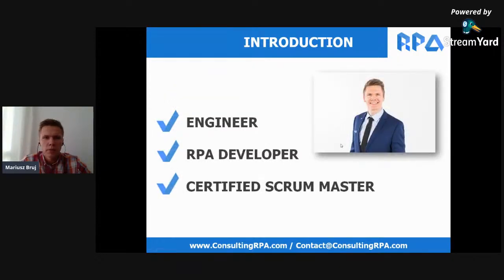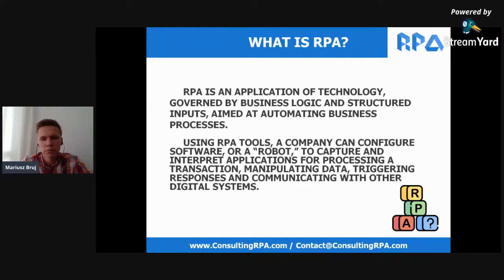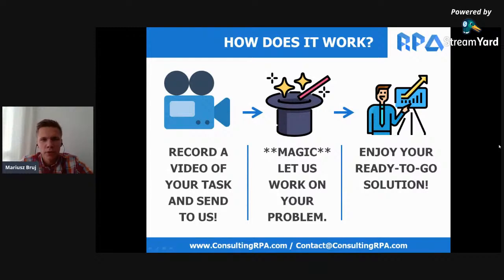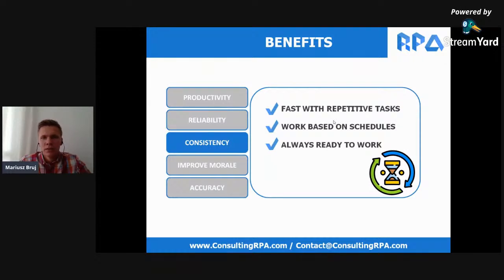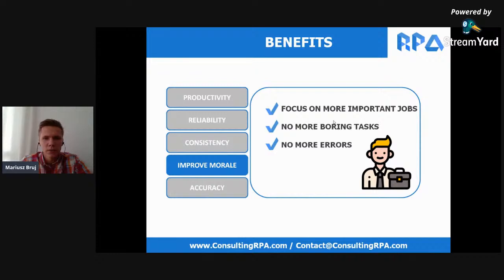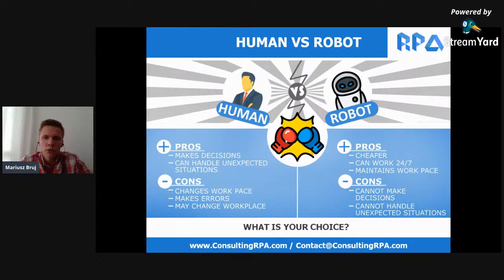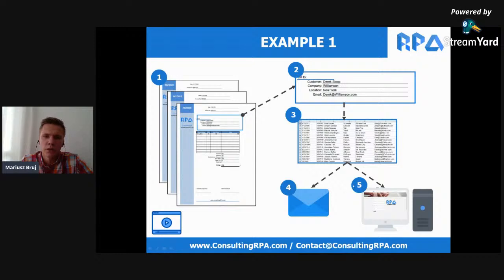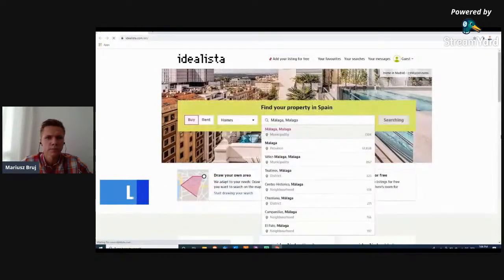RPA Webinar [UiPath] - What is Robotic Process Automation (RPA)?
Presentation of Robotic Automation Process (RPA) based on UiPath software.

I will answer following questions:

- How does it help your business?

I will show you step by step how to create and run the program.